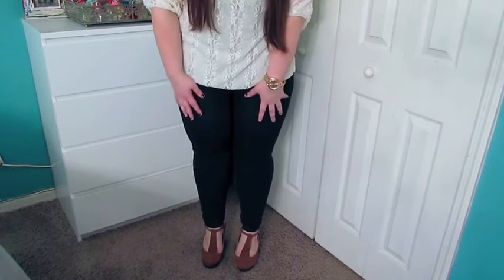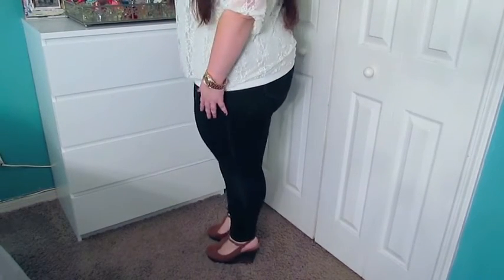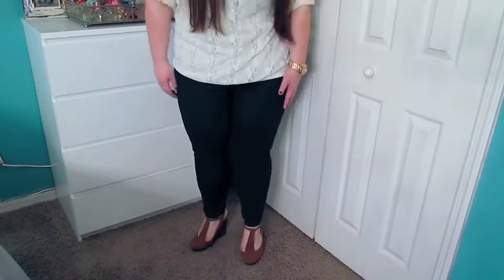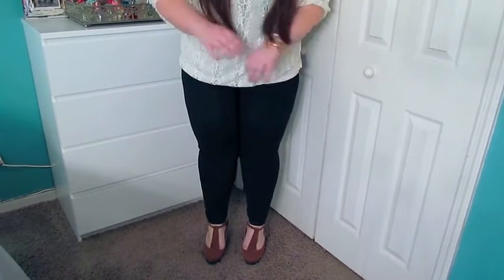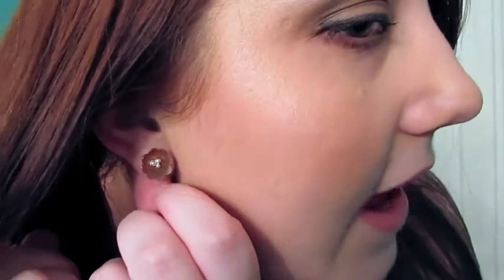OOTD! 10/24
perrychels

Items mentioned:
Tops: Torrid
Jeans: Levi's
You can find the ones I'm wearing at the Levi's store

Not sure why the photo on Levi's makes them look like capri's cause they definitely aren't! They are on sale at Levi's right now as well :D

Wedges: Torrid
Watch: Michael Kors Bradshaw
Earrings: My mommy! You can browse some of her other jewelry here :)